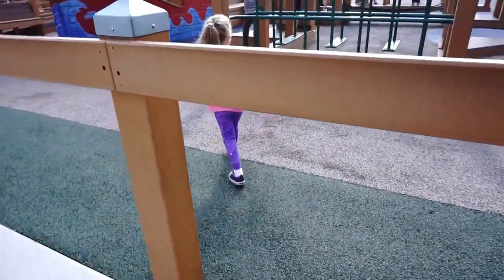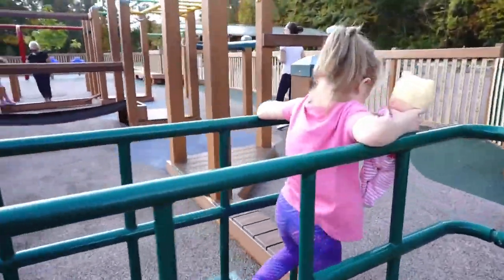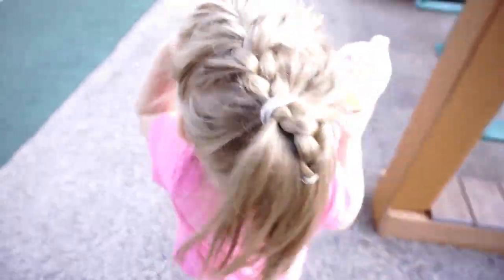the playground & THE WIG STORY....sheri koepsel